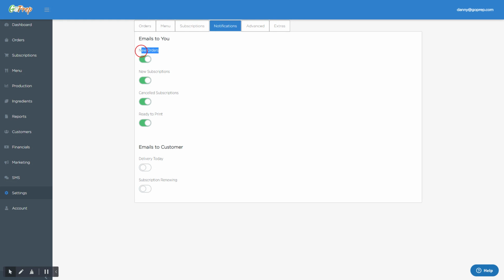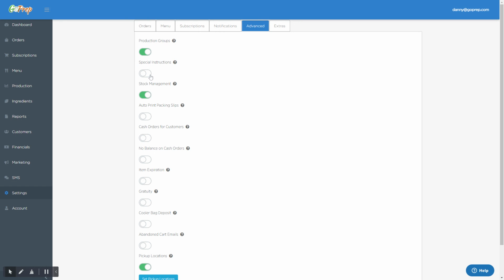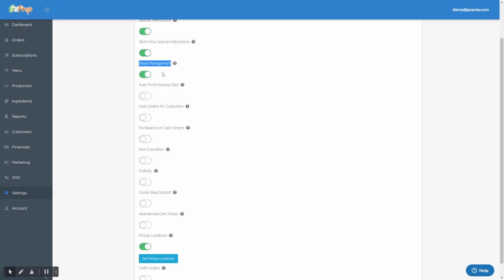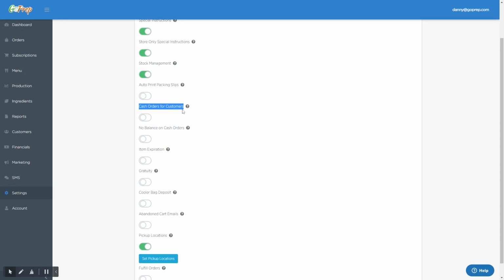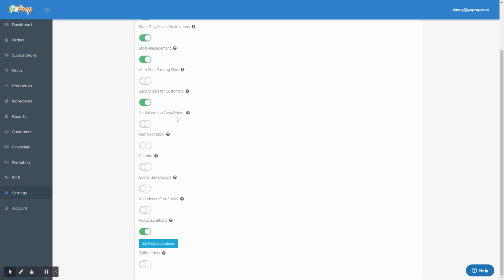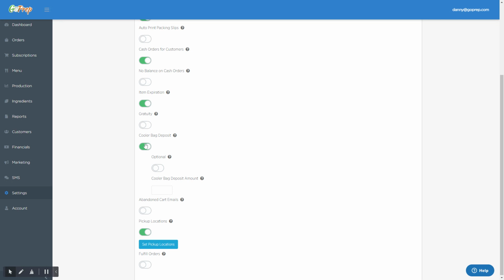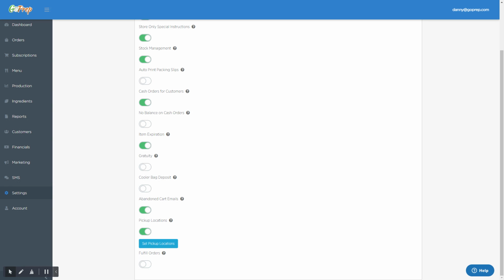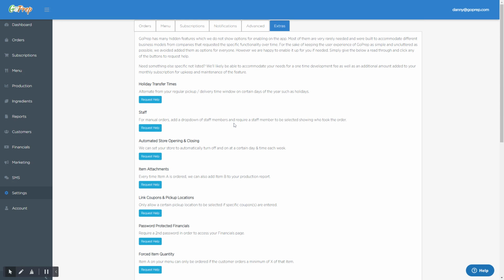Setting Page (Part 4) Notifications, Advanced, Extras | GoPrep Learning Center